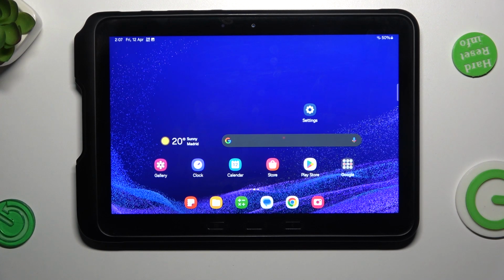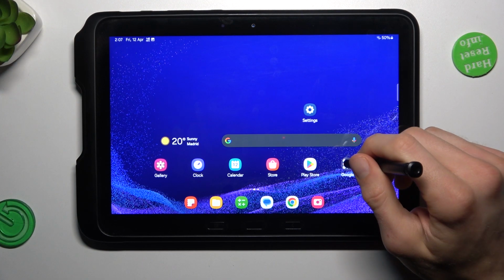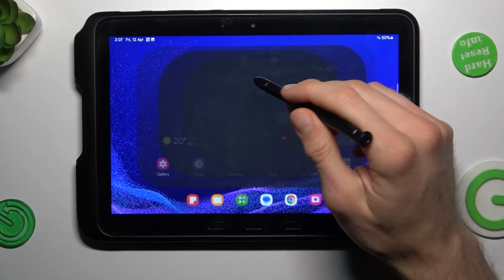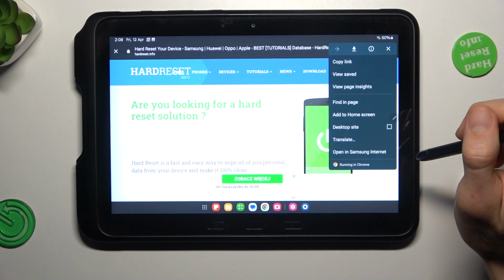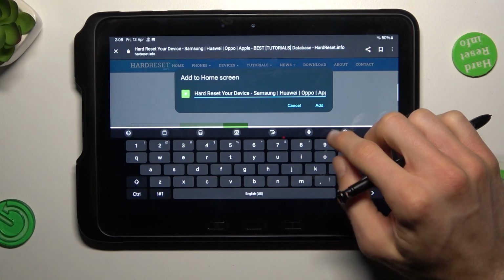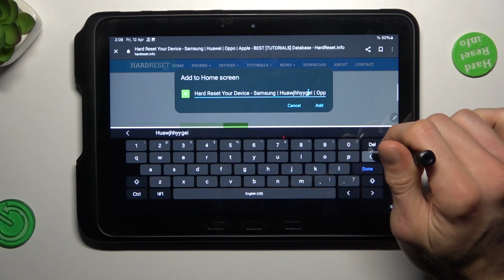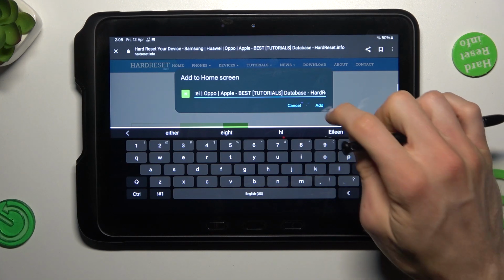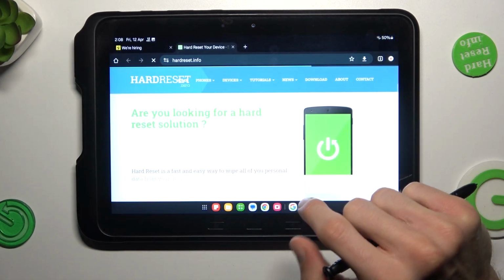How to Add Website Shortcut Icon to SAMSUNG Galaxy Tab Active4 Pro Home Screen?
Find out more:
Learn how to add website shortcut icons to the home screen of your Samsung Galaxy Tab Active4 Pro for quick and easy access to your favorite websites. This tutorial provides step-by-step instructions on creating shortcuts to your preferred websites, allowing you to launch them directly from your tablet's home screen with just a tap. Whether it's your favorite news site, social media platform, or productivity tool, you can customize your home screen with shortcuts to enhance your browsing experience.

What is a website shortcut icon, and how can it benefit me on my Samsung Galaxy Tab Active4 Pro?
Can I customize the appearance of website shortcut icons on my tablet's home screen?
How do I add a website shortcut icon to the home screen of my Samsung Galaxy Tab Active4 Pro?
Is there a limit to the number of website shortcut icons I can add to my tablet's home screen?
Can I rearrange or organize the website shortcut icons on my home screen to suit my preferences?